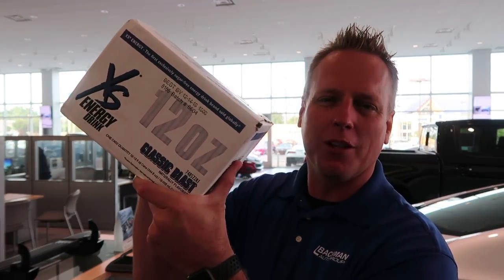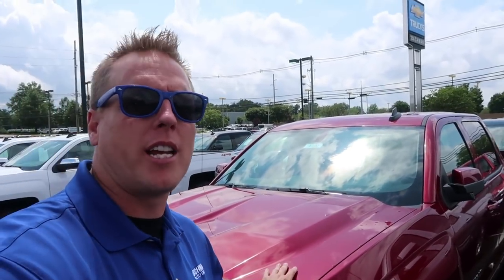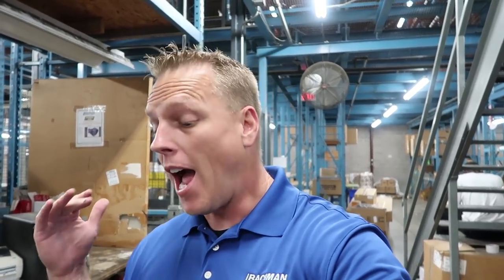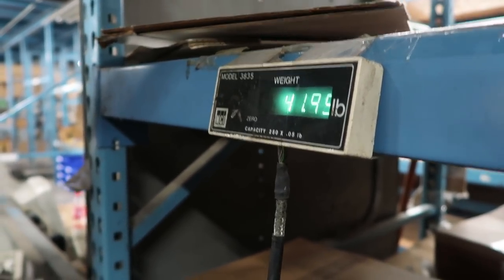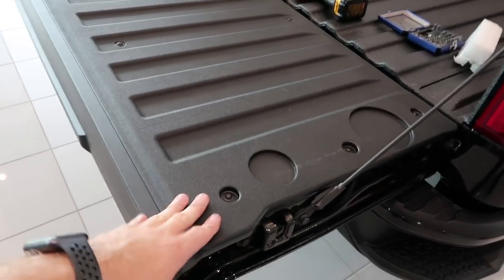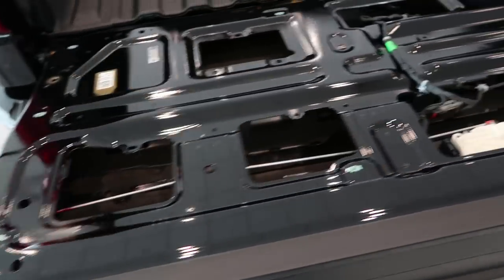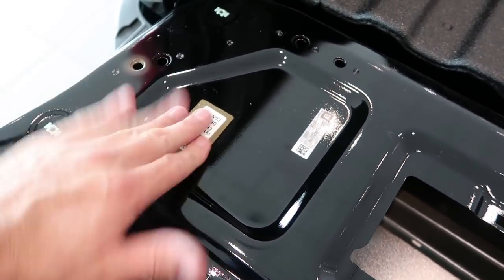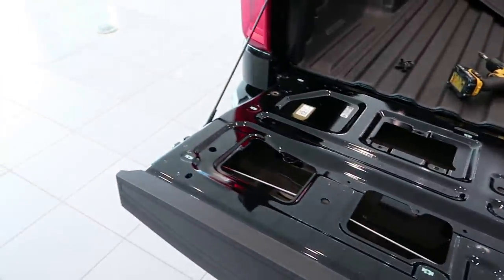2019 Tailgate vs 2018 tailgate. Does aluminum make a difference?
Win the $100 Gift Card by
SENDING ME MAIL plus a shoutout in my next video!!
Chevy Dude
Contest ends August 31st.

If you want to see more videos like this make sure to click the like button!

Got a Vlog Idea?

Skype: LvilleChevyDude

Chevy Dude
Louisville, Ky. 40269